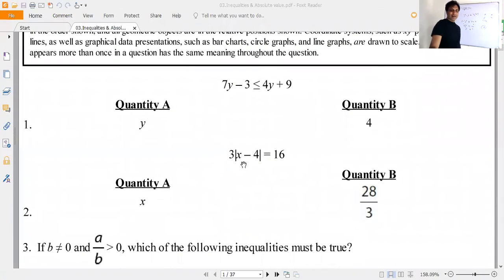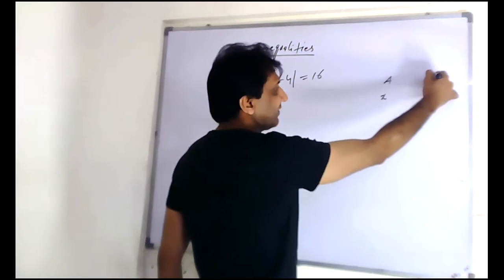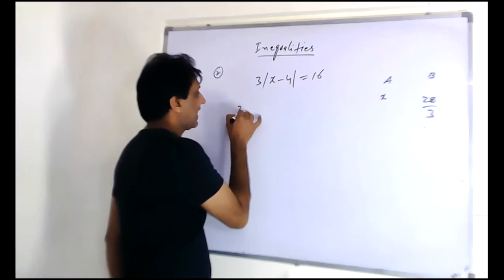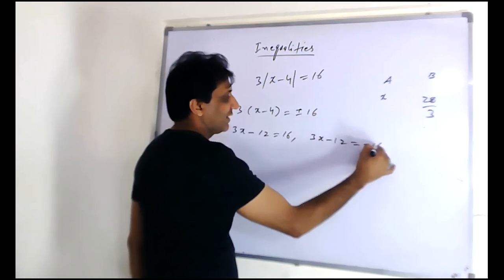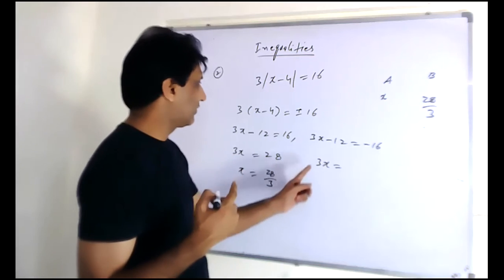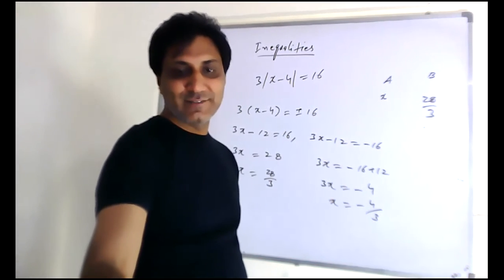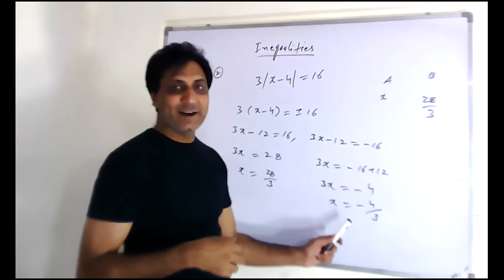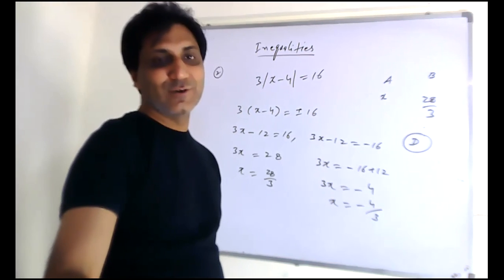Inequalities GRE 5lb Q 2